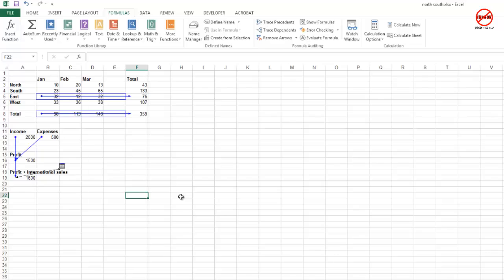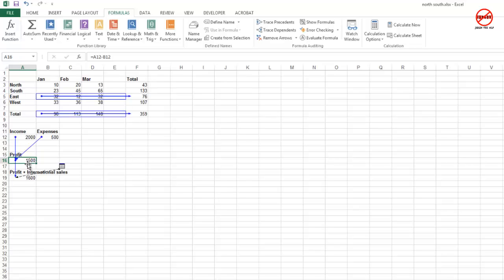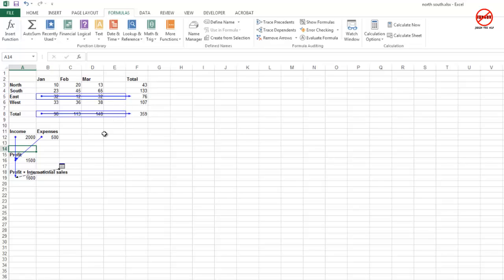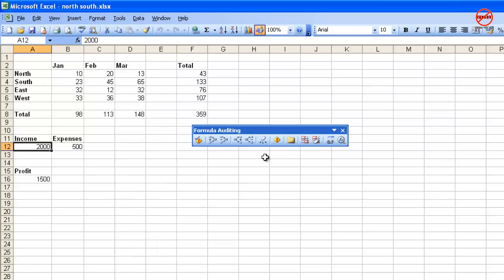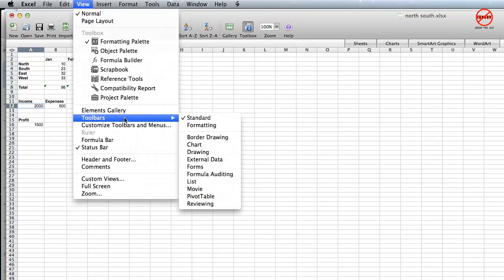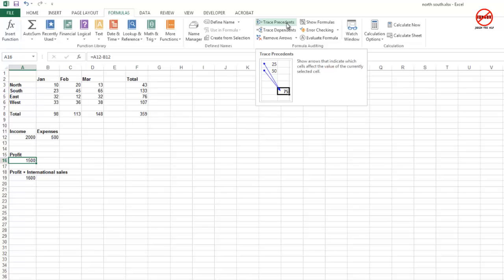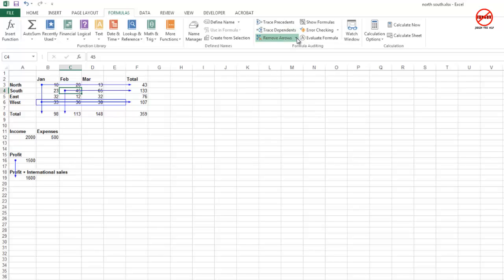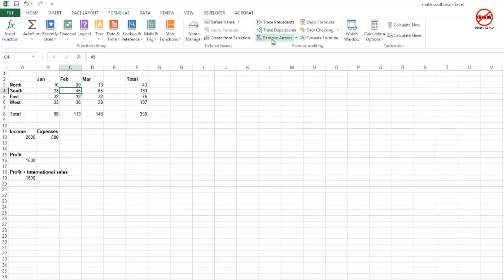Excel: How to Use Formula Auditing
Have you ever got an Excel worksheet and it has formulas on it and you're trying to work out where the values have come from to create the formula or function? Or perhaps there is a value and you want to know where it is being used. Thankfully Excel has a feature called formula auditing that draws arrows on the screen to visually show you what is going on. shows you how.